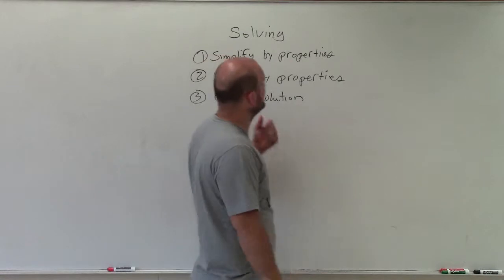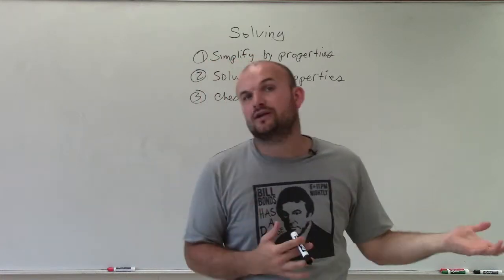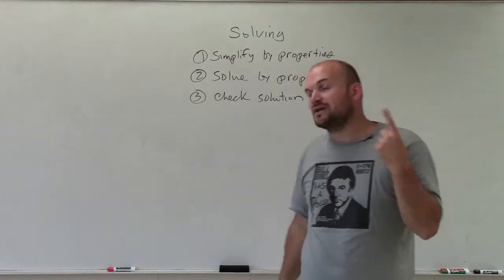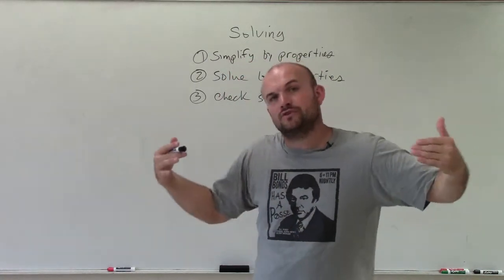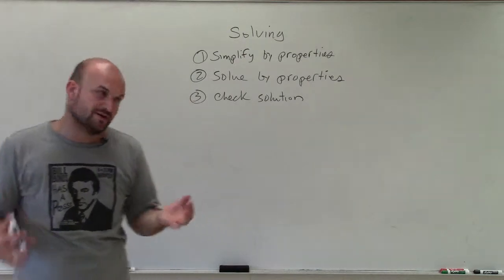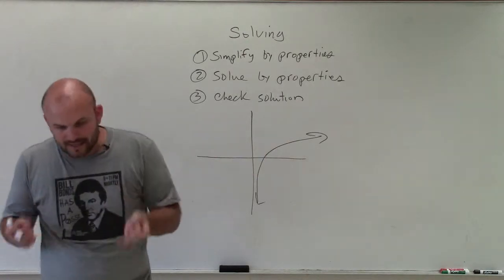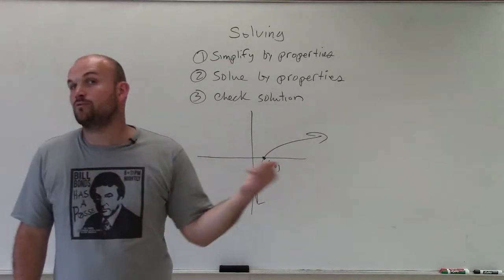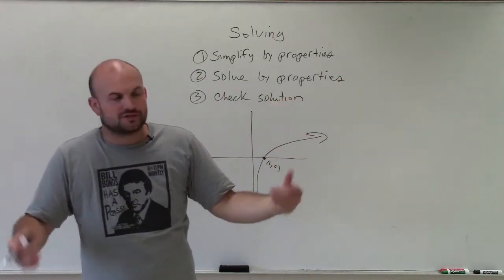How to solve logarithmic equations